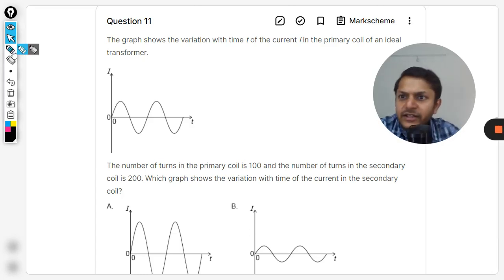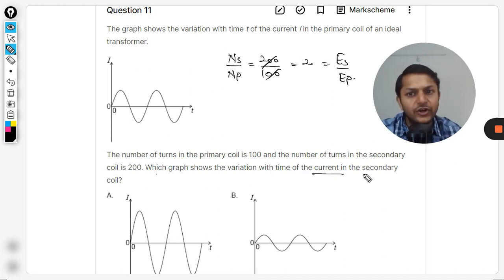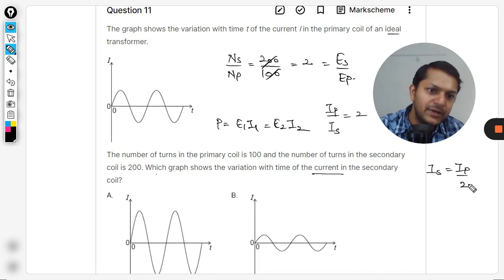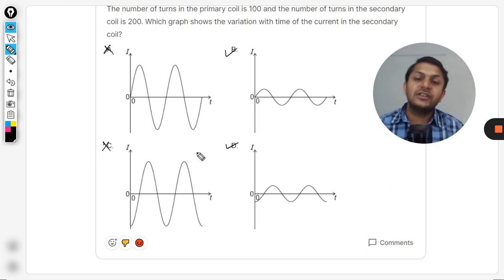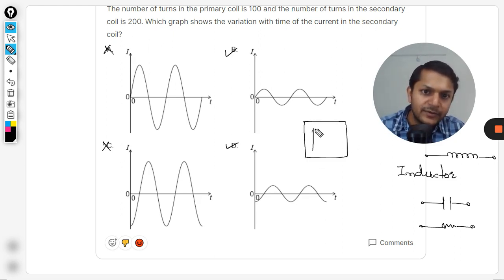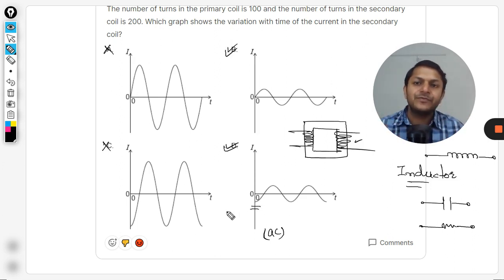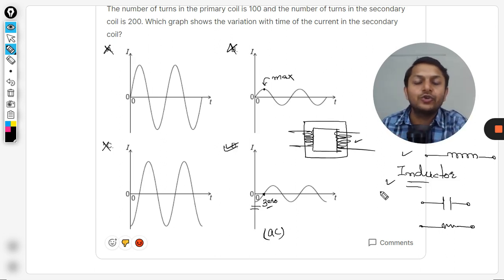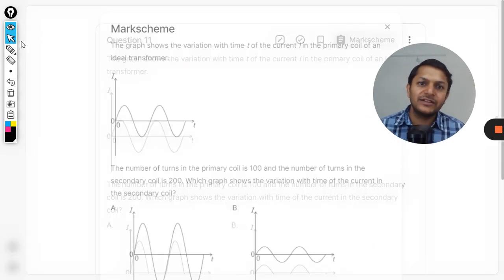The graph shows the variation with time t of the current I in the primary coil of an ideal transform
The graph shows the variation with time t of the current I in the primary coil of an ideal transformer. The number of turns in the primary coil is 100 and the number of turns in the secondary coil is 200. Which graph shows the variation with time of the current in the secondary coil?